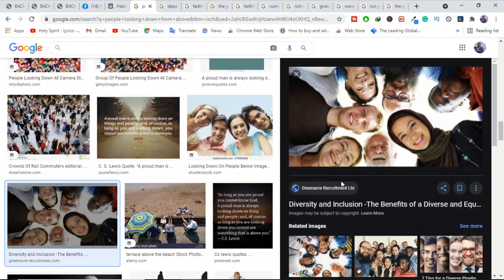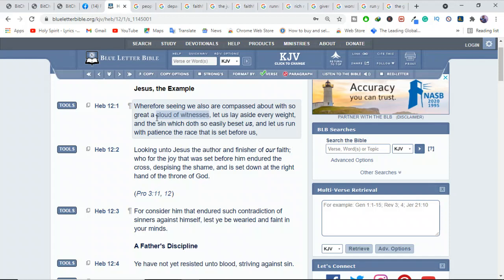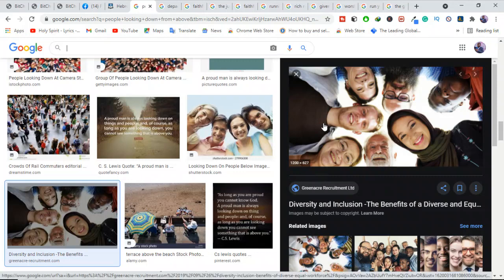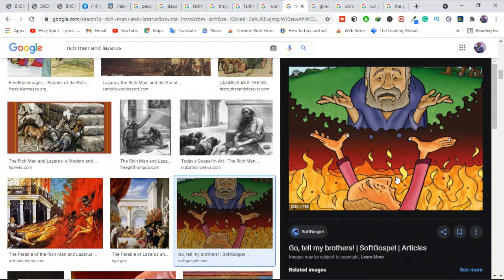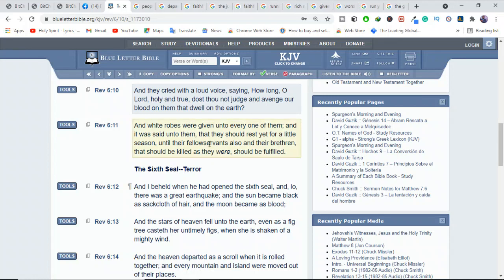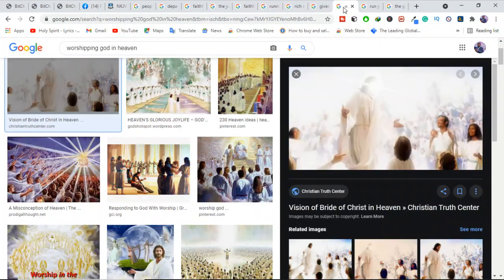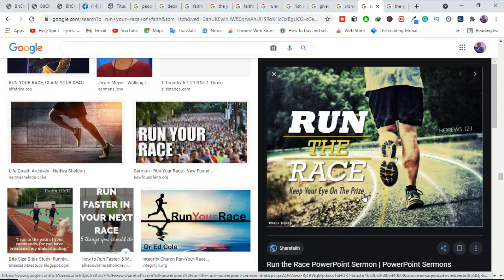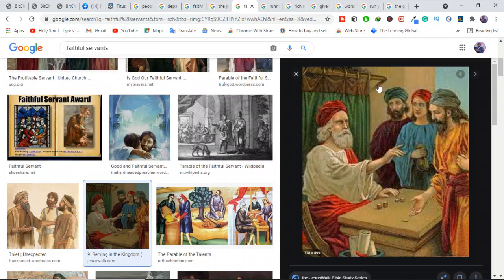Can People in Heaven Look Down and See us?